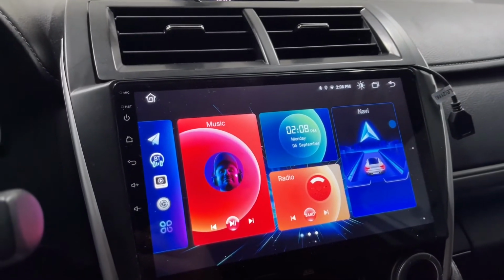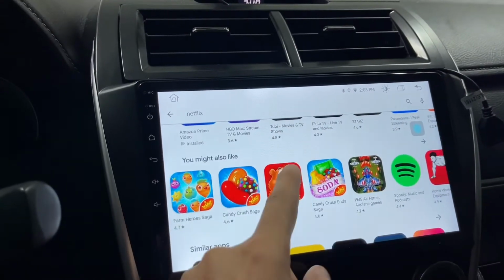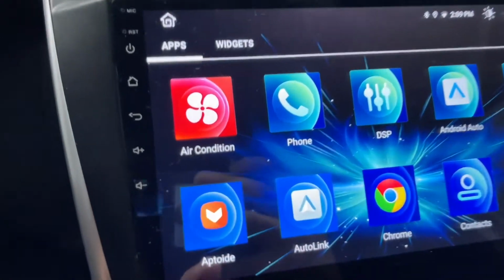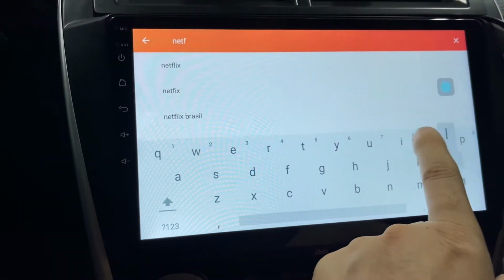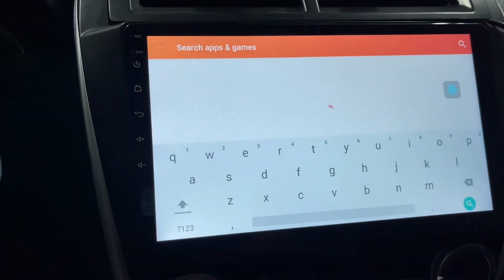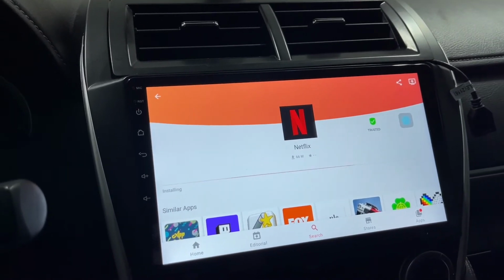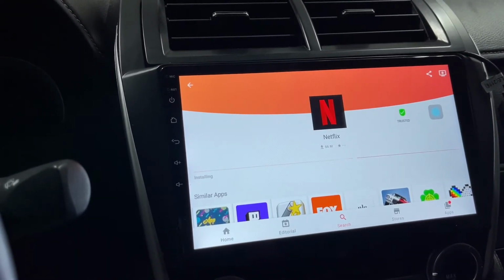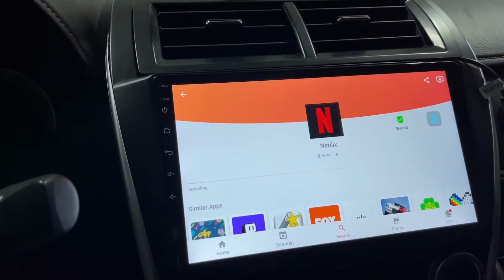How to Install Non-Compatible Apps on Android HeadUnit without Upgrading Android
If you are afraid of upgrading your headunit becuase you can brick it.

Just try this method

If you brick this can happen to your radio

1. The UI can change
2. Some programs may not be compatible
3. It can get stock with the logo forever
4. It can go in a loop forever
5. Some of the features that are integrated with your car may not work.
Etc